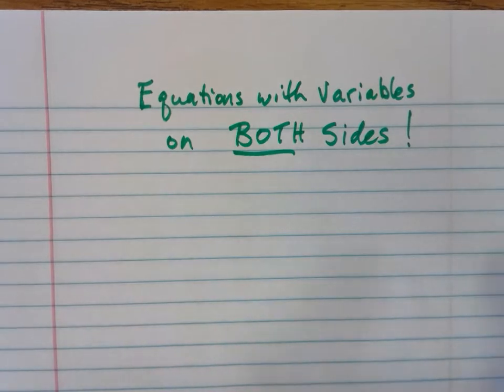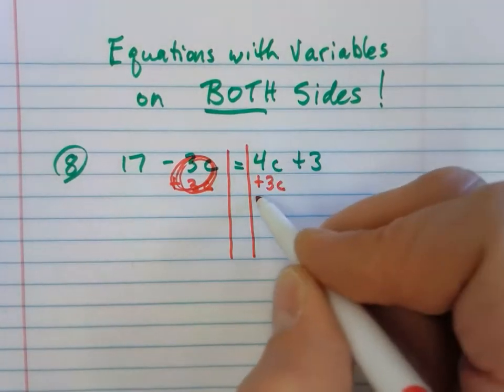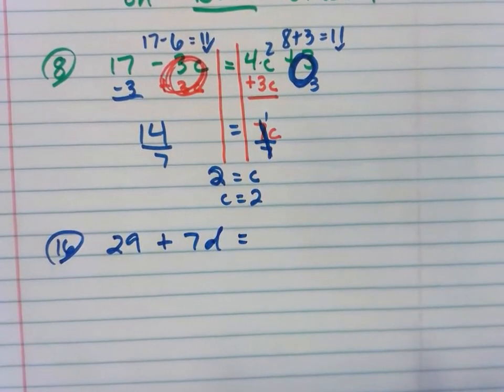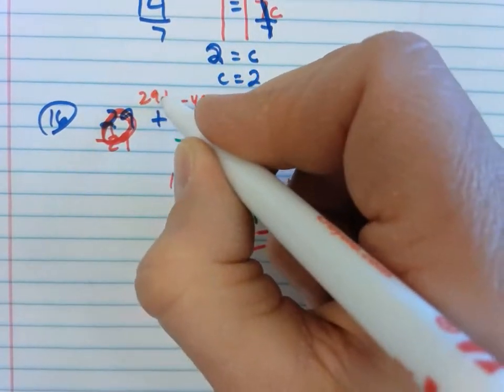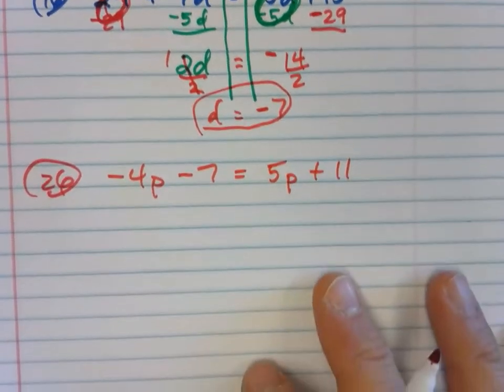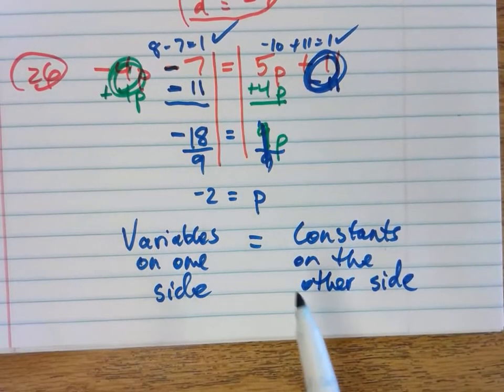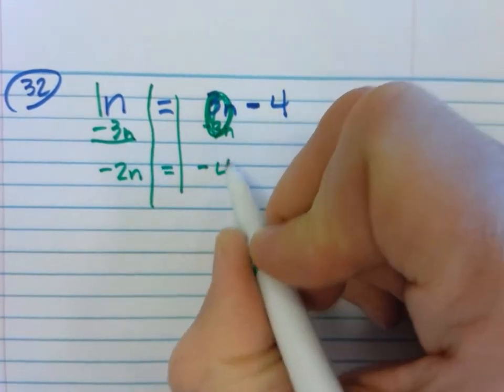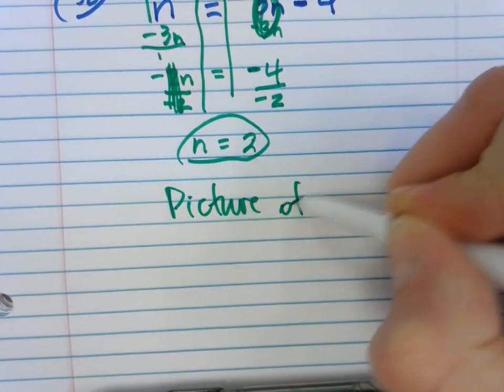Equations with Variables on Both Sides by Mr. Reid at BMS